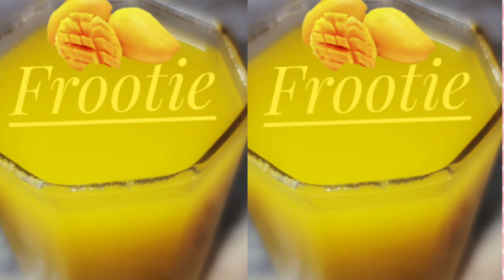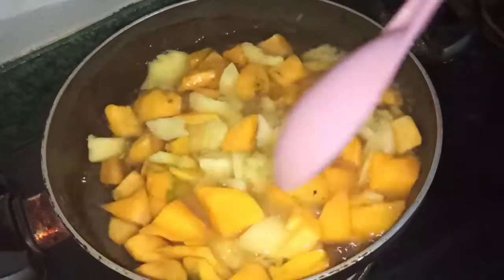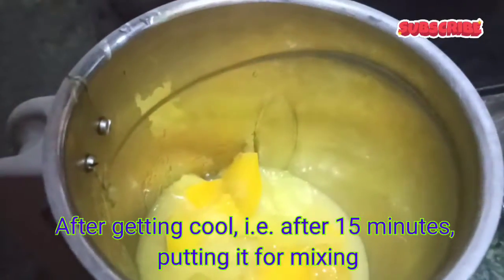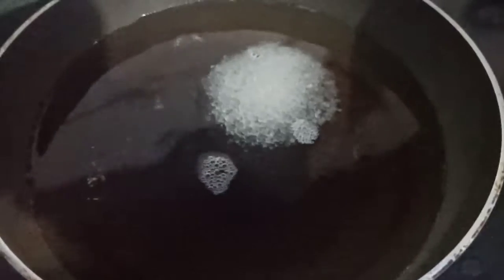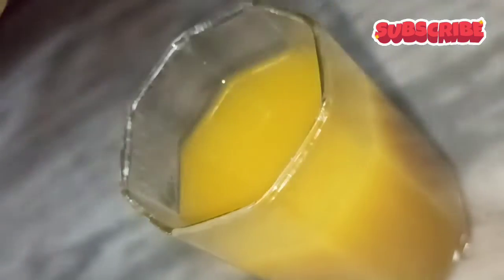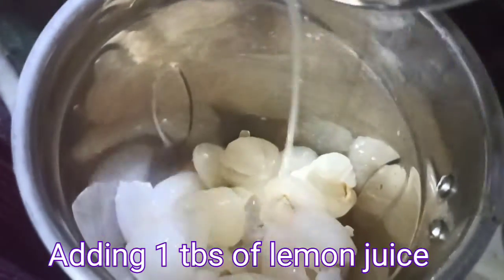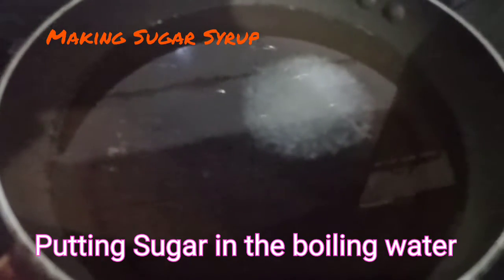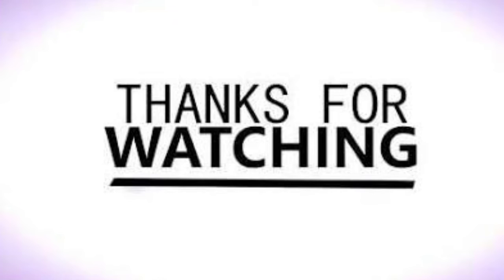Frootie and Litchi drink preparation easy at home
How to make Frootie and Litchi drink at home easy || कैसे बनाते है फ़्रूटि और लिची ड्रिंक || ফ্রুটি আর লিচু ড্রিংক কিভাবে বানায়?

Easy homemade drink... Perfect Summer cooler...

Hope you guyz enjoying my videos. If you are liking the video, please click 👍 button and give a feedback in the comments section below,  Kindly do share 🙏

Background music courtesy : Alive(Jahzzar)